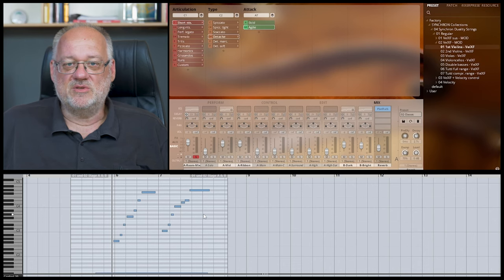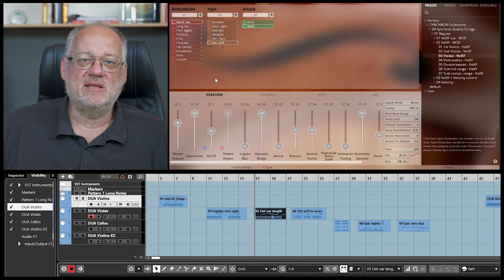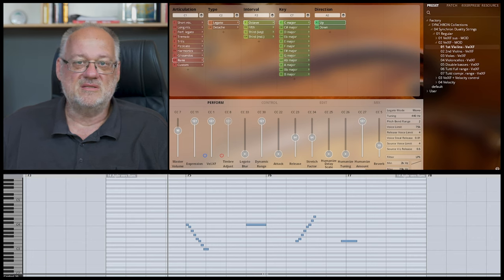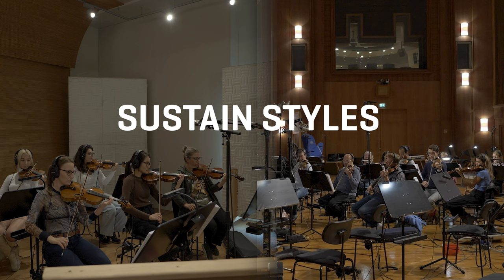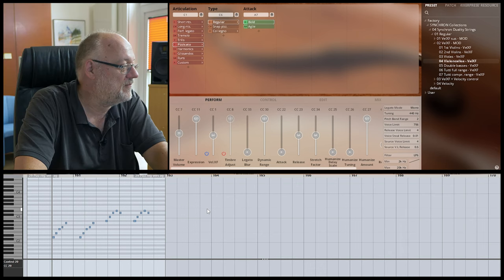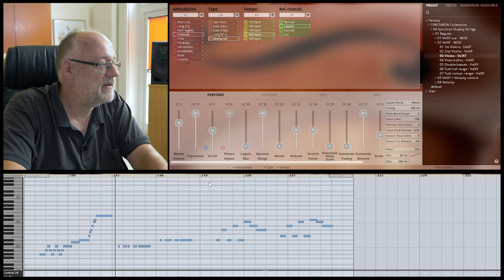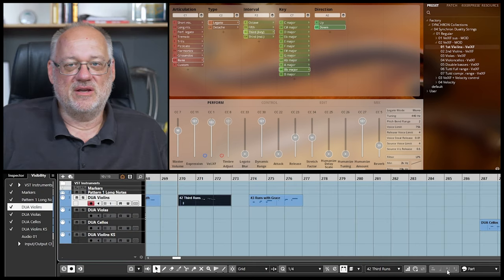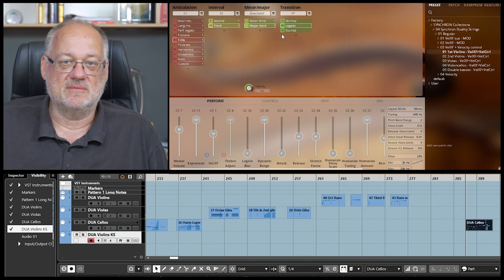Synchron Duality Strings | Walkthrough with Herb Tucmandl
This video was originally created to explain all the details of Synchron Duality Strings to the VSL team and to demo composers. It turned out to be a complete walk-through with lots of great tips we were so excited about that we’d like to share with you. Here's great info from the creator himself!

00:00 Introduction
00:40 Main Feature – Two Stages At Once
03:42 Shorts Notes
07:19 Legato Notes
07:34 Legato Connections
11:09 Starting Notes
14:14 End Notes / Releases
15:37 Sustain Styles
18:36 Pizzicato and Col Legno
19:33 Tremolo
23:45 Trills
25:09 Harmonics
26:31 Glissandos
28:17 Runs
31:45 Velocity Crossfade Plus Velocity Control
34:47 Closing

Herb Tucmandl, CEO of Vienna Symphonic Library and Synchron Stage Vienna leads you through all the articulations of Synchron Duality Strings and shares some tips along the way.